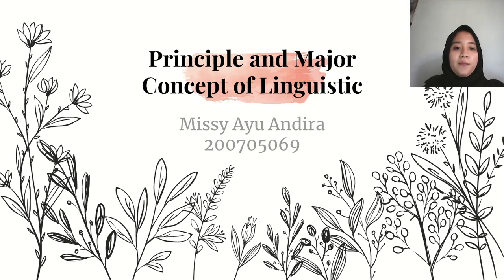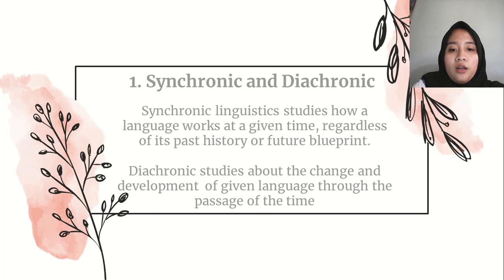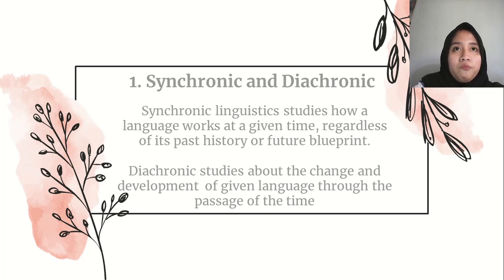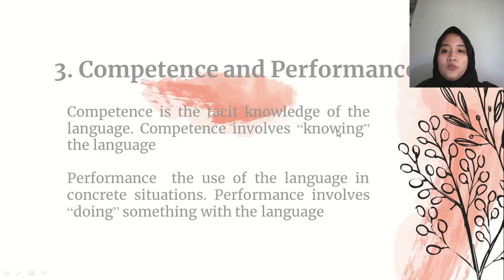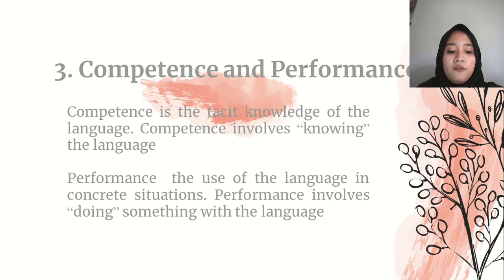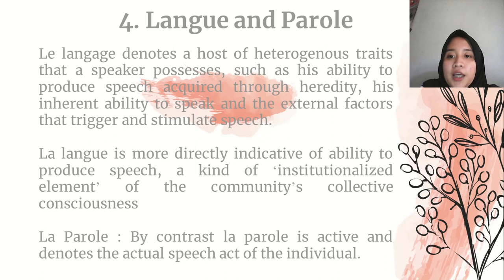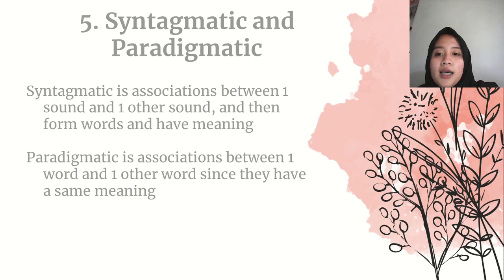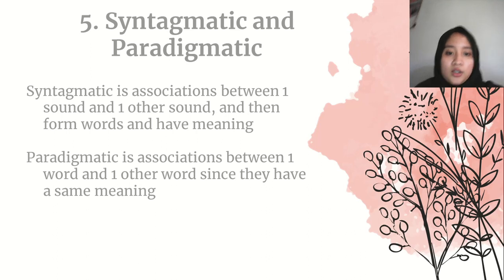Principle and Major Concept of Linguistic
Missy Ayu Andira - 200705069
Midterm Examination
Introduction of General Linguistic